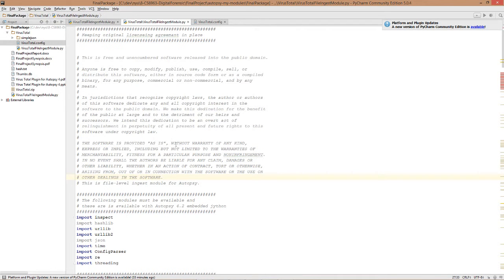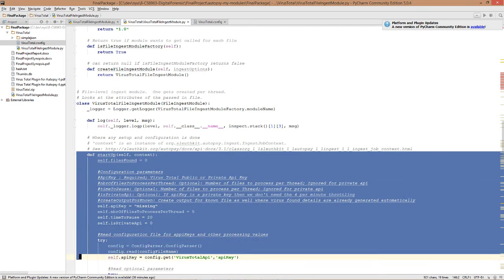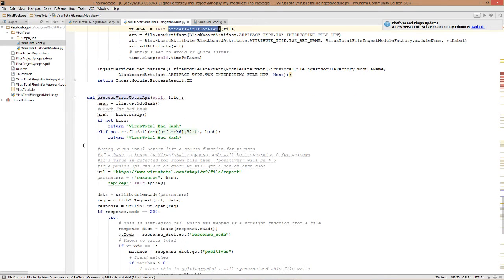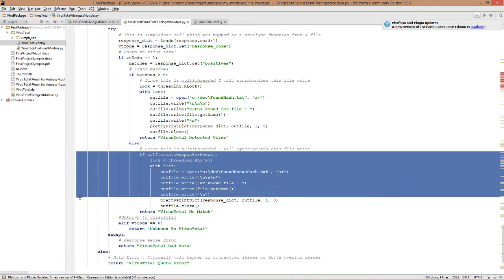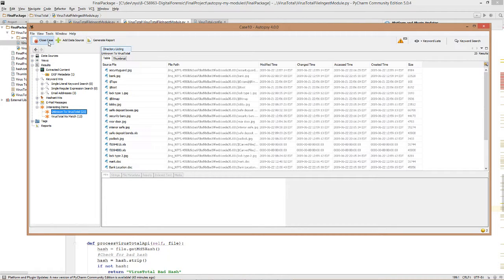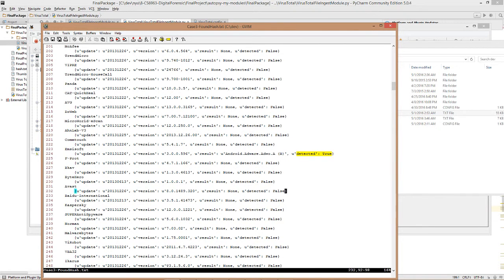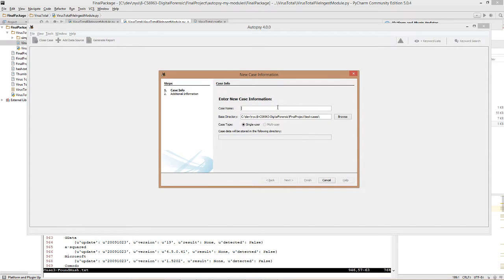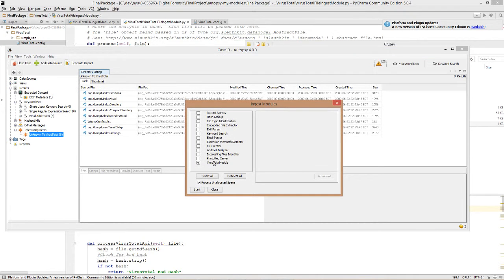VirusTotal Plugin for Autopsy 4.2 - Part2